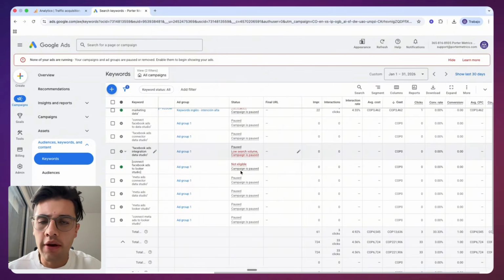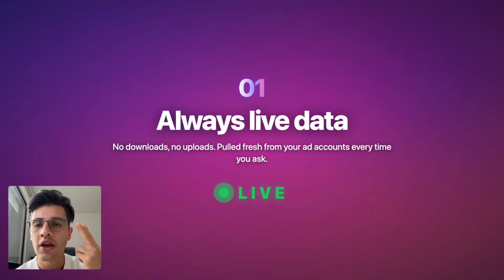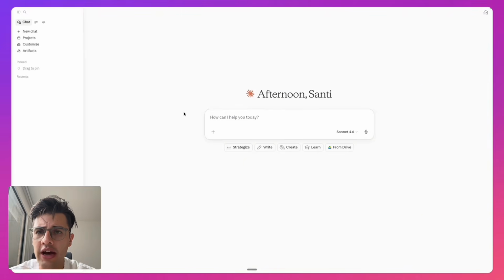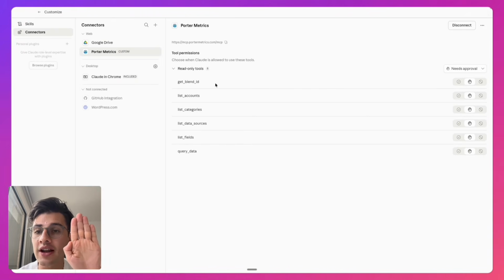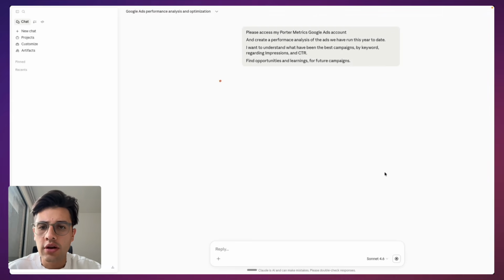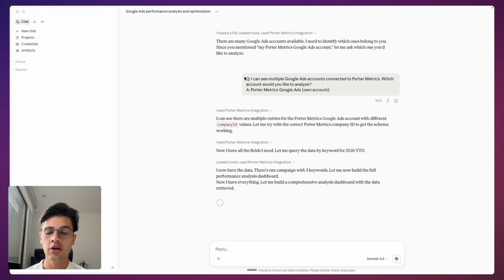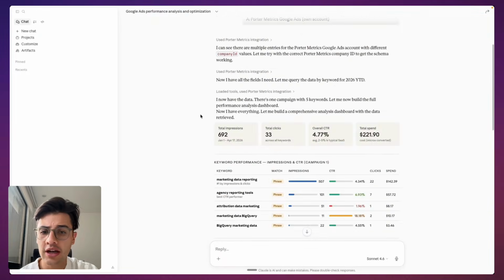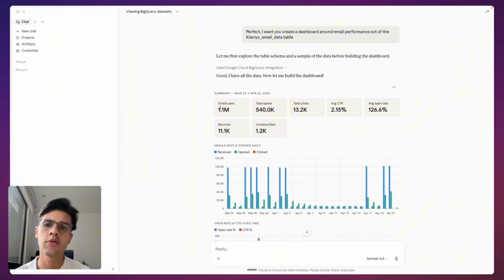🤯 How to USE GOOGLE ADS MCP in CLAUDE (No-Code)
Connect your Google Ads data to Claude in minutes.

This tutorial shows three methods to send Google Ads performance into Claude AI. Use the Porter Metrics MCP for live account data, export CSVs for one off uploads, or route Google Ads through Google BigQuery. Then ask Claude to audit wasted ad spend, review search terms with wrong intent, analyze keyword performance, and build Google Ads dashboards on demand.

Timestamps
00:00 Intro and what you will learn
00:19 Method 1: Export Google Ads data as CSV
00:50 Method 2: Connect live Google Ads via Porter Metrics MCP
02:44 Google Ads performance analysis demo in Claude
04:30 Method 3: Google BigQuery MCP for warehouse data
05:03 Wrap up